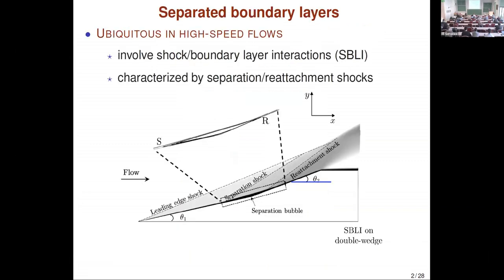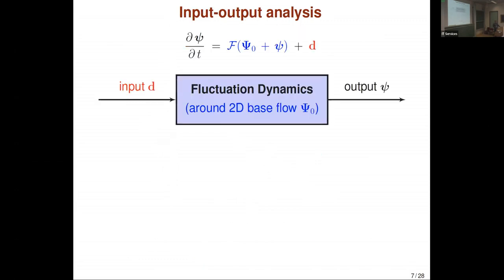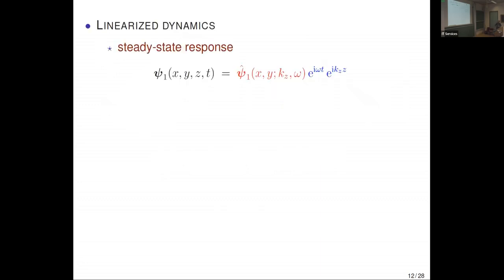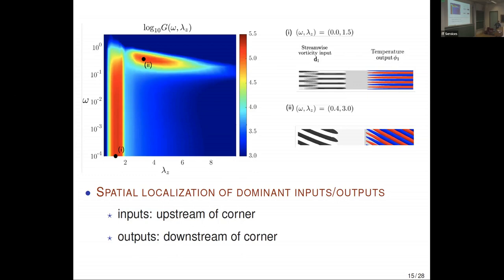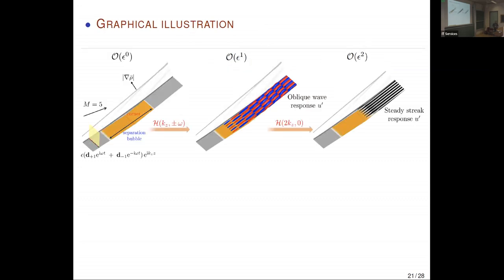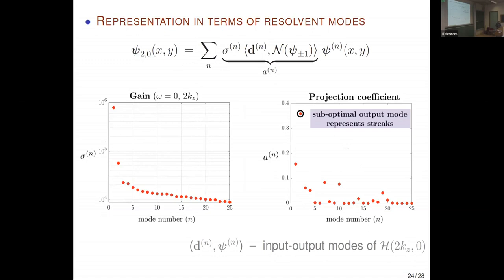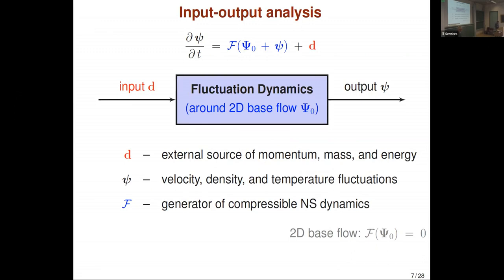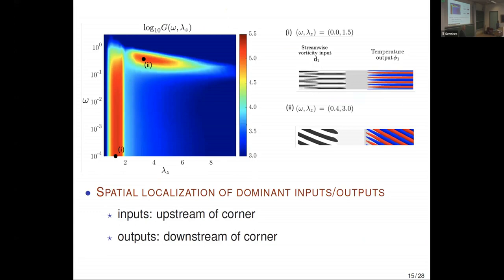TURW04 | Prof. Mihailo Jovanovic | Oblique transition in separated high-speed flows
Speaker: Professor Mihailo Jovanovic (University of Southern California)

Date: 28th Mar 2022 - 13:30 to 14:00

Title: Oblique transition in separated high-speed flows

Abstract: We utilize resolvent and weakly nonlinear analyses in combination with direct numerical simulations (DNS) to identify mechanisms for oblique transition in a Mach 5 flow over an adiabatic slender double-wedge. Even though the laminar separated flow is globally stable, resolvent analysis demonstrates significant amplification of unsteady external disturbances. These disturbances are introduced upstream of the separation zone and they lead to the appearance of oblique waves further downstream. We demonstrate that large amplification of oblique waves arises from interactions of the fluctuation shear stress with streamline curvature of the laminar base flow in the separated shear layer. This is in contrast to the attached boundary layers, where no such mechanism exists. We also use a weakly nonlinear analysis to show that the resolvent operator associated with linearization around the laminar base flow governs the evolution of steady reattachment streaks that arise from quadratic interactions of unsteady oblique waves. These quadratic interactions generate vortical excitations in the reattaching shear layer which lead to the formation of streaks in the recirculation zone and their subsequent amplification, breakdown, and transition to turbulence downstream. Our analysis of the energy budget shows that deceleration of the base flow near reattachment is primarily responsible for amplification of steady streaks. Finally, we employ DNS to examine latter stages of transition and demonstrate the predictive power of input-output framework in uncovering triggering mechanisms for oblique transition in separated high-speed boundary layer flows.
Joint work with: Anubhav Dwivedi and G. S. Sidharth